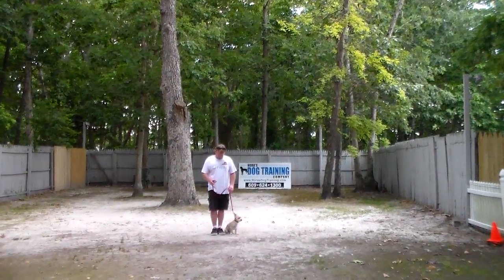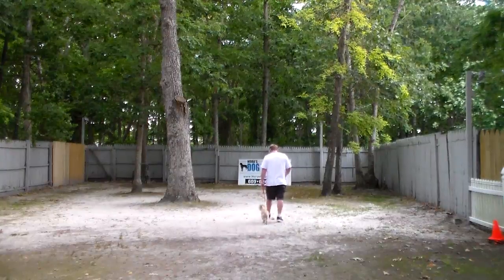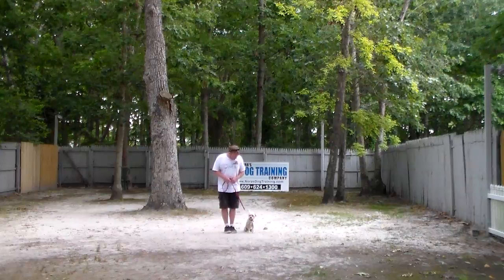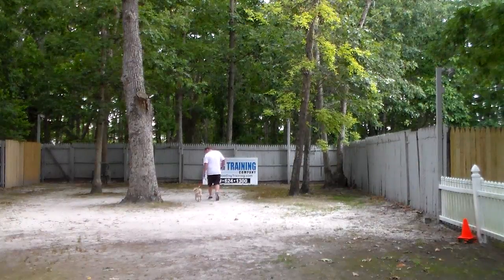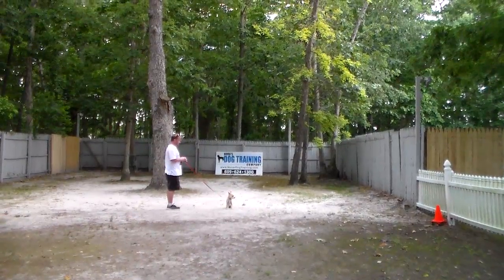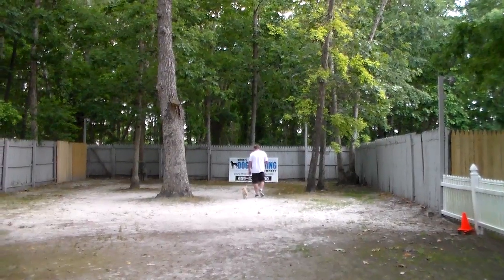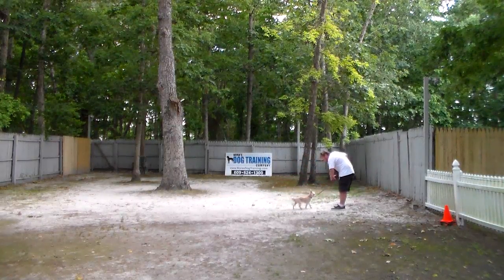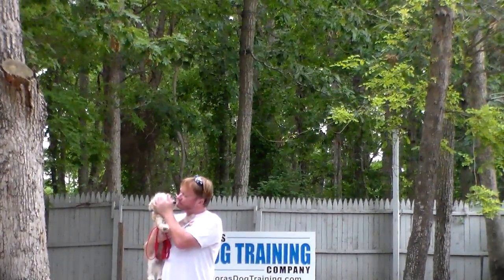Bernie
Bernie is an adorable little Morkie who is demonstrating all of the obedience commands that he learned while at Nora's Dog Training Company  Great job young man!!